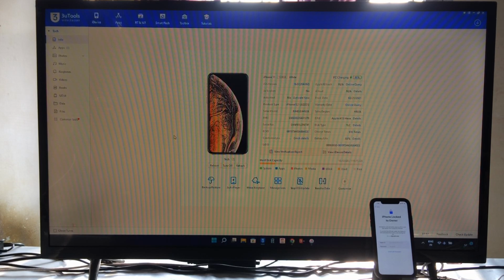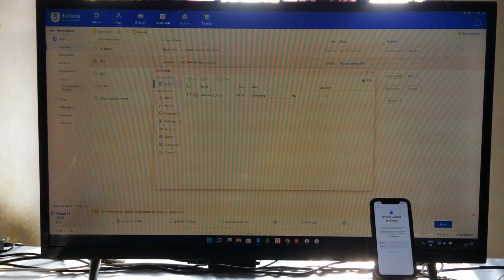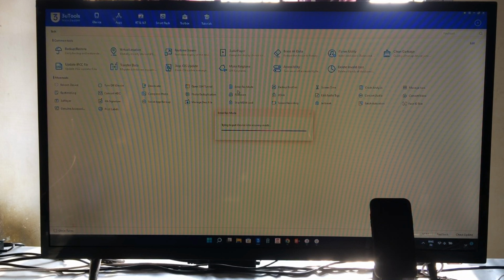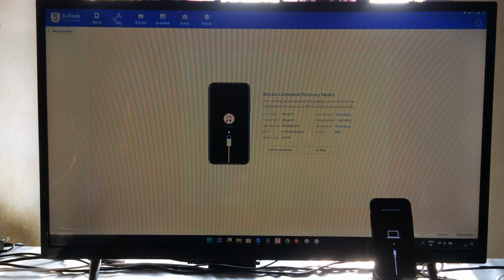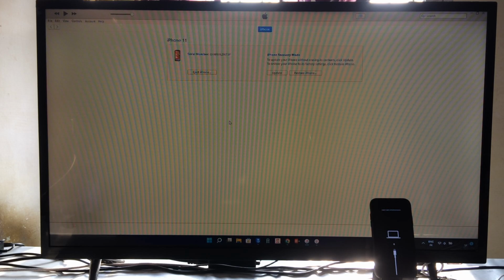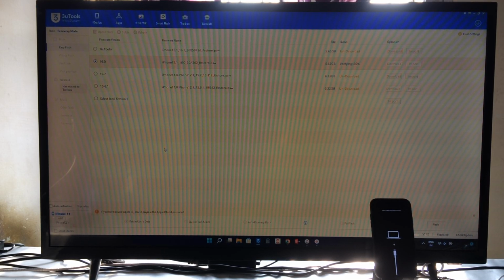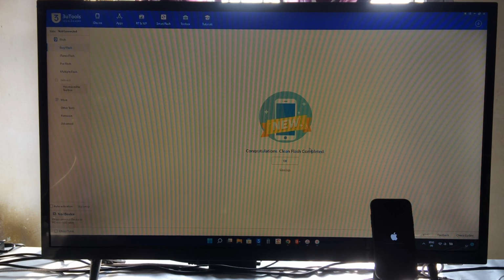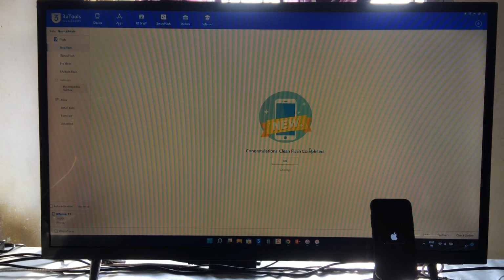Any Apple Device Free!! iCloud Unlock For Any iPhone✔Any iOS✔Lost/Stolen/Disabled✔👍All Success✅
iCloudUnlock RemoveLock ActivationLock AnyiPhone-Permanently Remove & bypass iCloud Activation Lock From iPhone iPad IPod Any iOS( Free ICloud Activation )

1.
The Most Efficient iOS Files & Data Management Tool. 3uTools makes it so easy to manage apps, photos, music, ringtones, videos and other multimedia files. Fully
Powerful and user-friendly, iMazing is simply the best iOS device manager! Lauréat de plusieurs prix. 10 Millions Users. Trusted by experts. Pour tous appareils iOS. Téléchargement gratuit. Features: Export Pictures And Videos, Simple Music Transfers.

iTunes forever changed the way people experienced music, movies and podcasts. It all changes again with three all-new, dedicated apps — Apple Music, Apple TV
Download current and previous versions of Apple's iOS, iPadOS, watchOS, tvOS, audioOS and macOS firmware and receive notifications when new firmwares are